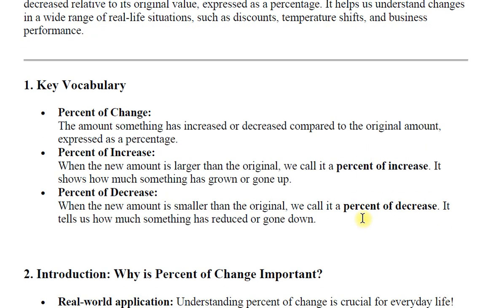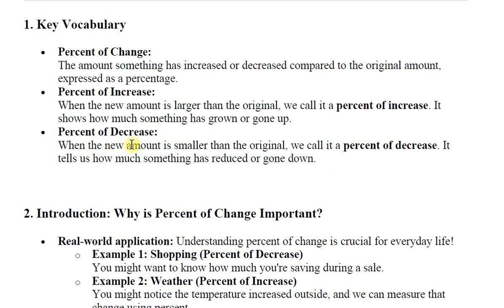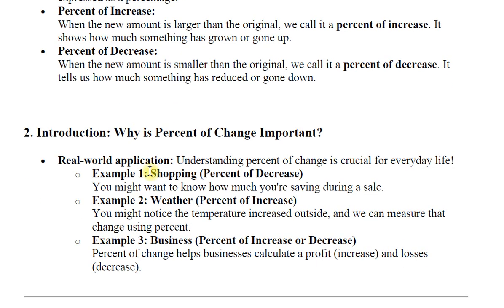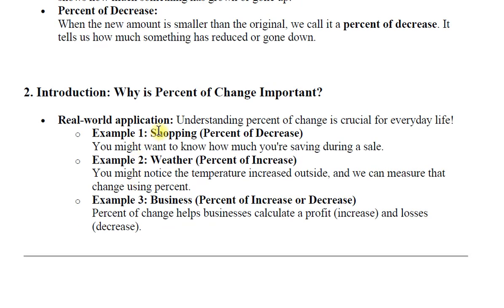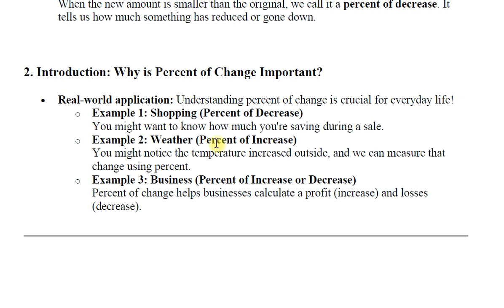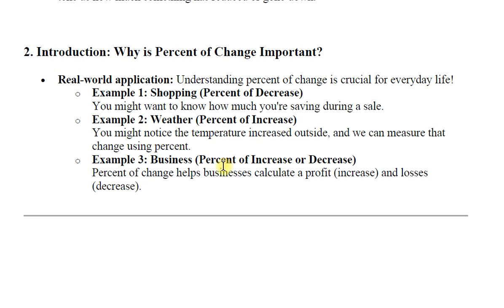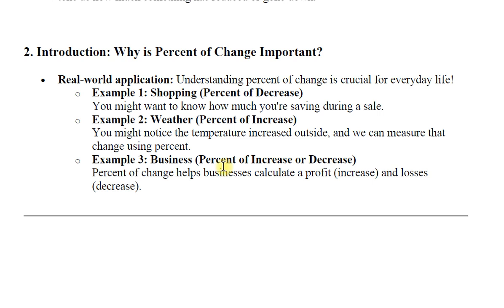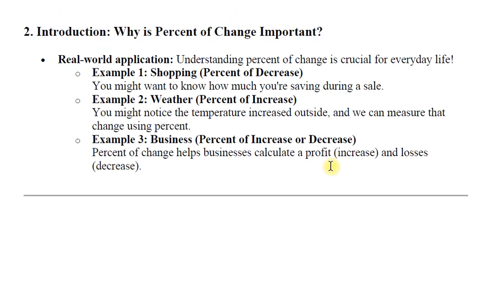26 Introduction to Percent of Change